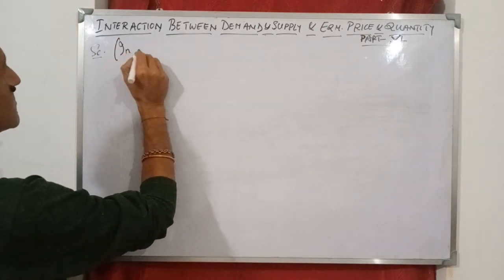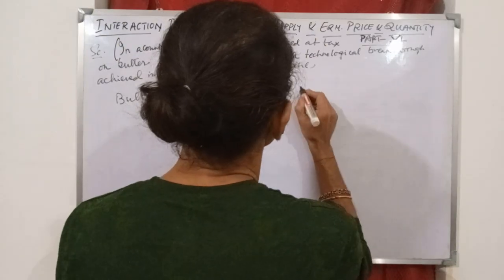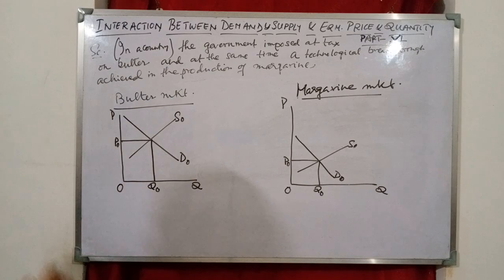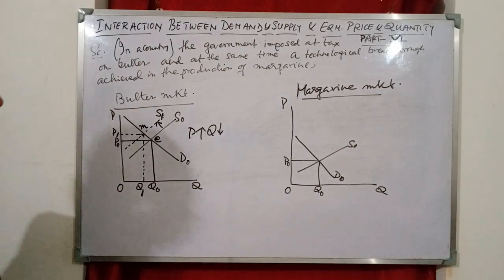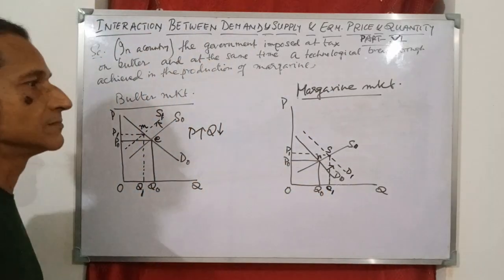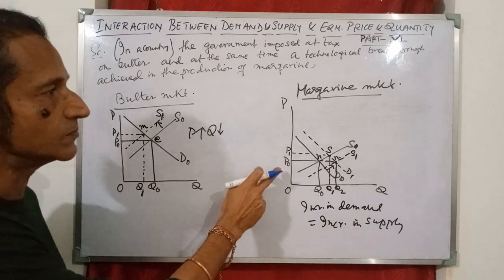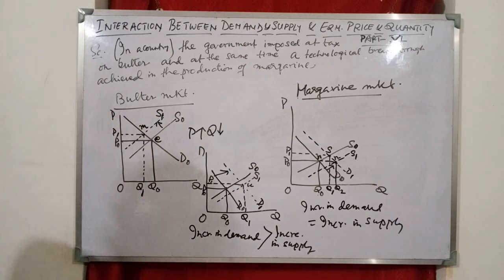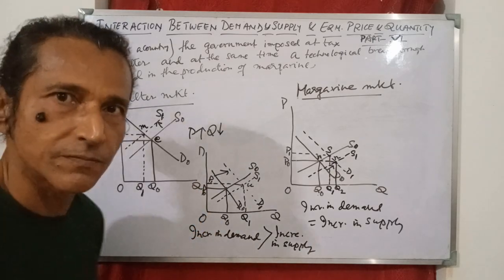INTERACTION BETWEEN DEMAND AND SUPPLY & EQUILIBRIUM PRICE AND QUANTITY PART VI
IN THIS VIDEO I HAVE EXPLAINED HOW CHANGE IN DYNAMICS OF A COMMODITY MARKET IMPACTS THE EQUILIBRIUM PRICE AND QUANTITY IN A SUBSTITUTE COMMODITY MARKET.